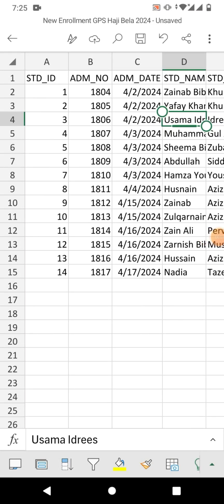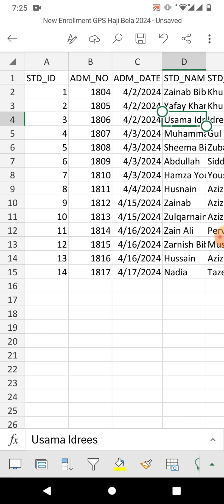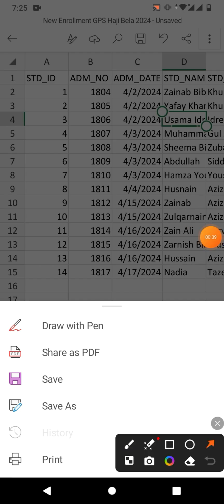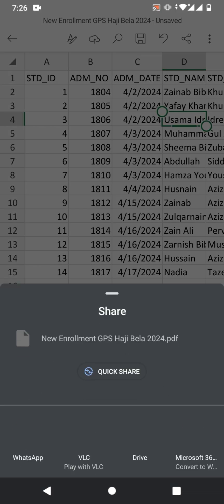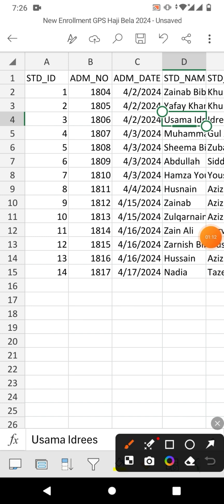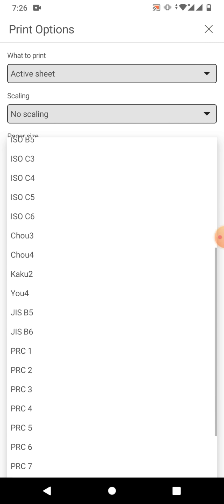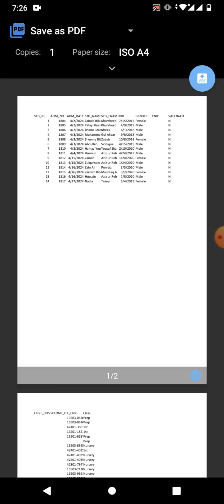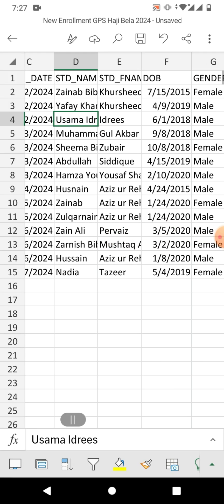How to Convert MS Excel File to Pdf in Mobile Phone | How to Excel Sheet to Pdf in Android Phone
This Video Tutorial Will show you the tip and trick to Convert MS Excel File to Pdf in Mobile Phone. After watching this video tutorial you will be able to convert excel sheet to pdf.
This Video Tutorial may work in MS Excel in All Android phone.